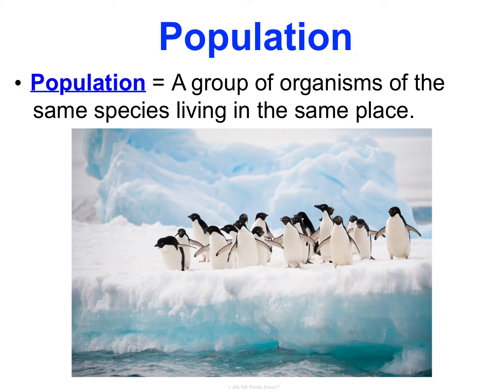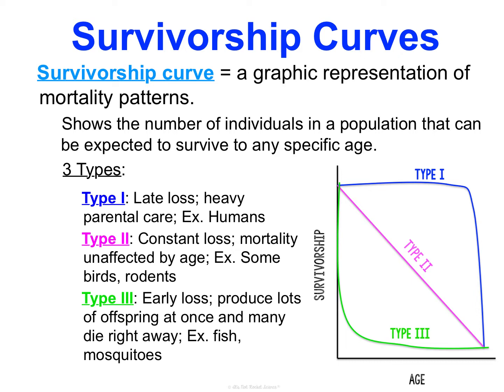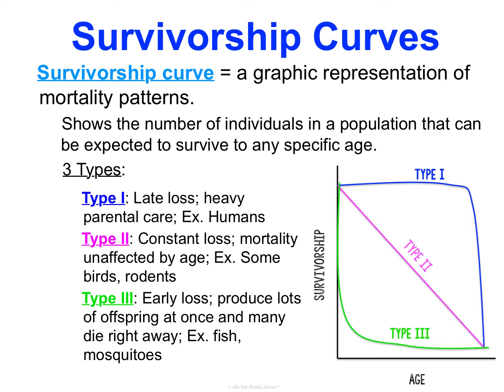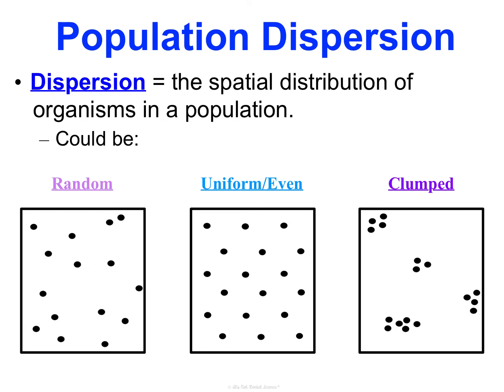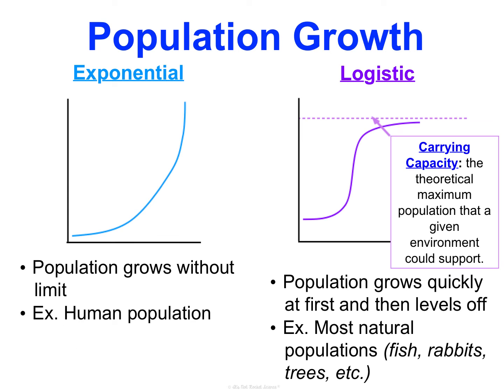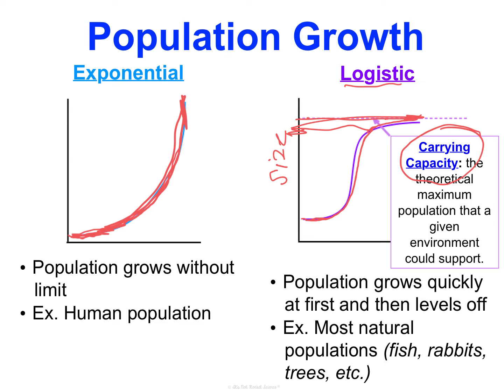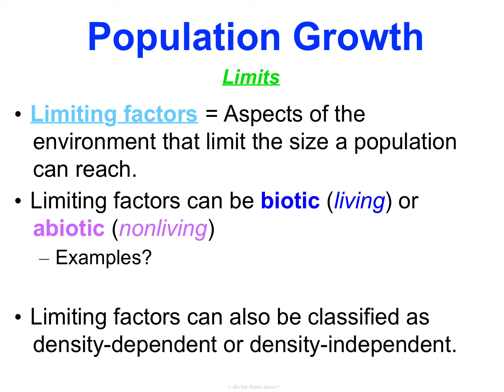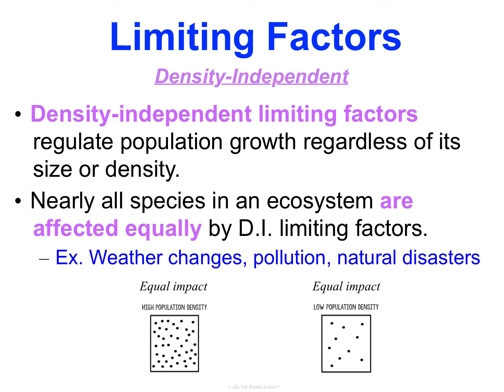Population Ecology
00:00 Slide 1
00:21 Slide 2
00:59 Slide 3
01:44 Slide 4
04:32 Slide 5
07:27 Slide 6
09:26 Slide 7
11:42 Slide 8
12:12 Slide 9